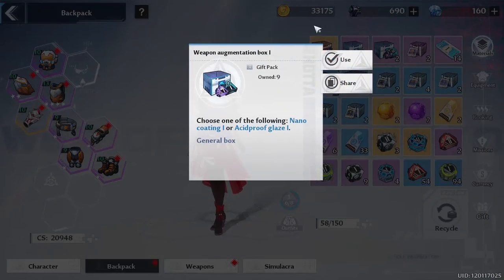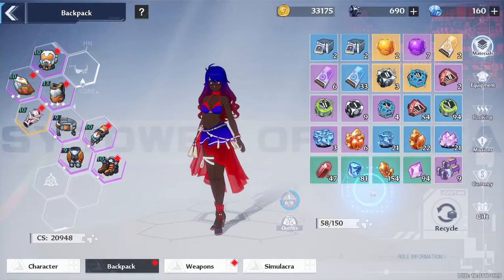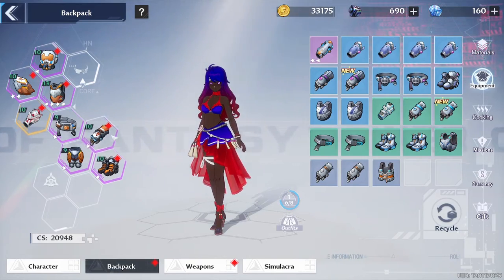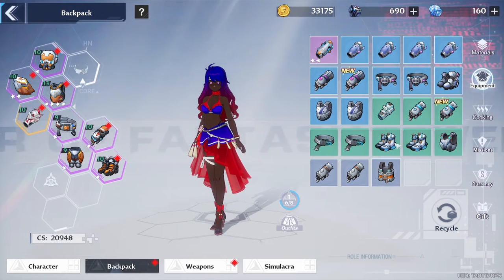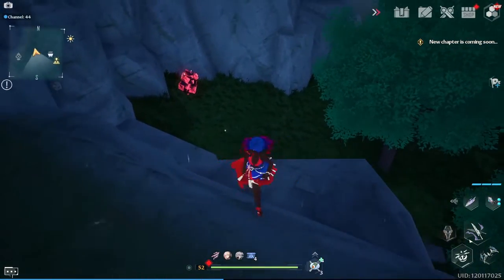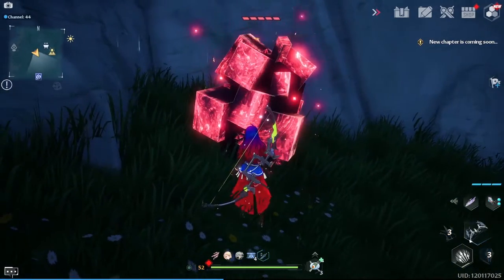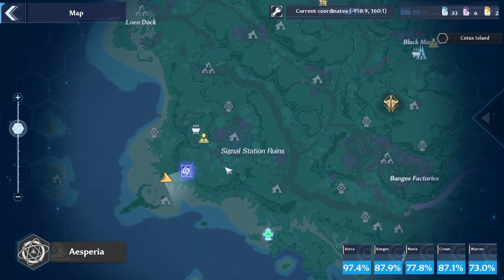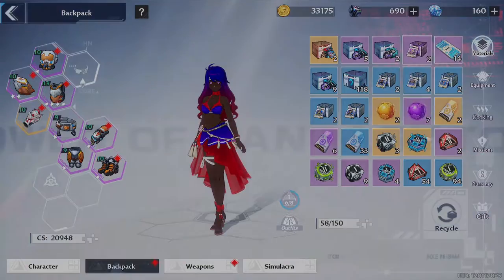Tower of Fantasy: My Advice for new players!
0:00 intro
00:38 Take  a break
2:02 Save your Materials!
5:58 Collect! Collect! Collect!
9:50 summary & rambling